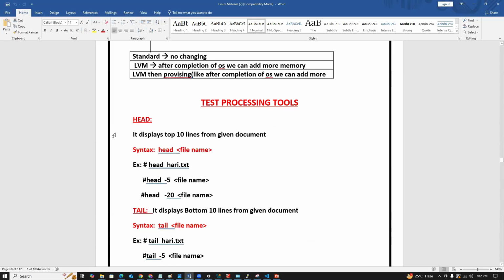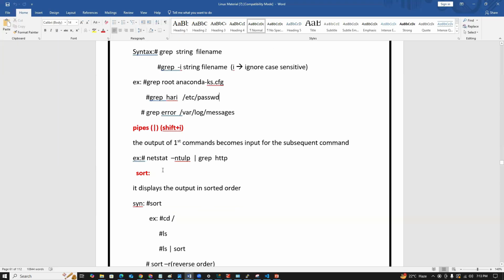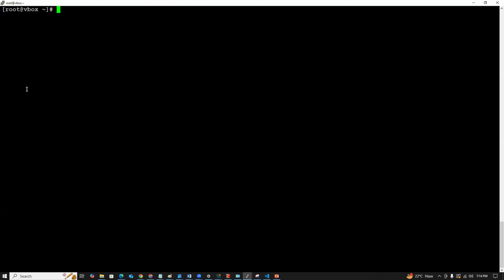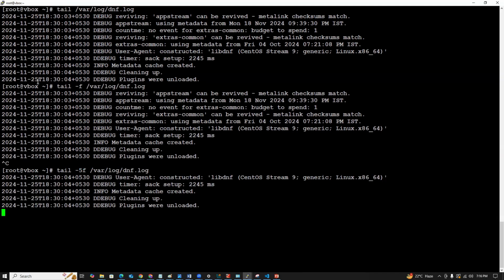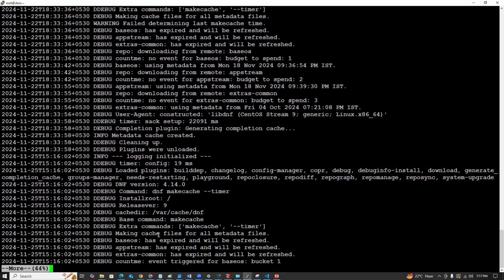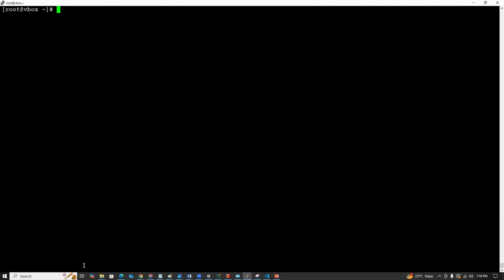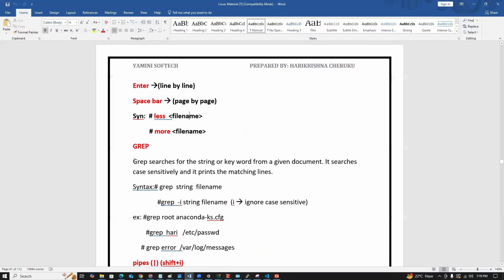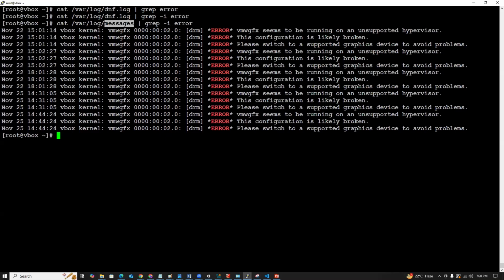Master Essential Linux Commands in Just 10 Minutes | Linux Tutorial for Beginners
Learn the most important Linux commands that every beginner must know!
In this tutorial, we’ll cover basic Linux commands, their usage, and real-time examples that will help you become confident in using the Linux terminal. Whether you’re preparing for a DevOps, System Administrator, or Cloud Engineer role — this video is a perfect starting point.

 Topics Covered:

Basic Linux commands and their functions

Viewing and editing files in Linux

Real-time terminal demonstrations

 Who Should Watch:

Linux beginners

DevOps and IT aspirants

Students learning system administration

Anyone curious about command line basics